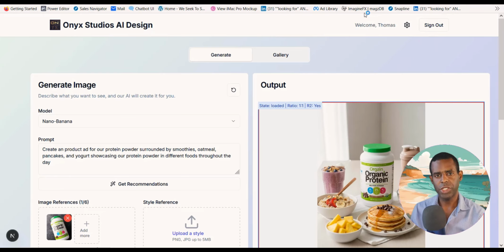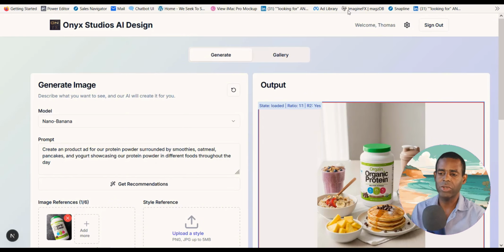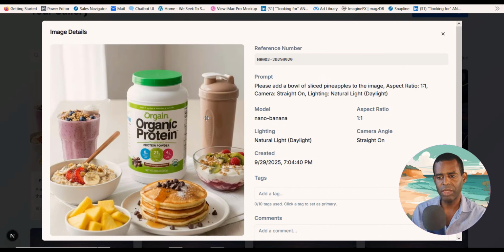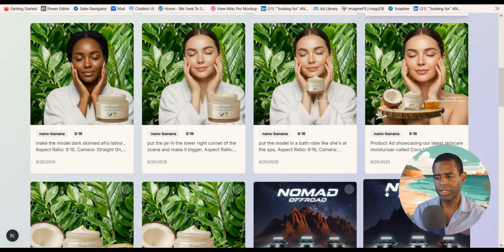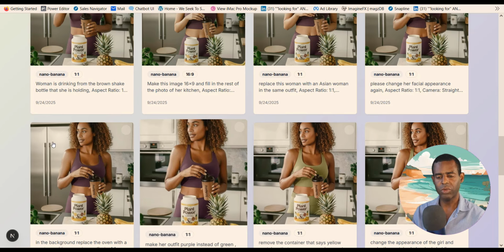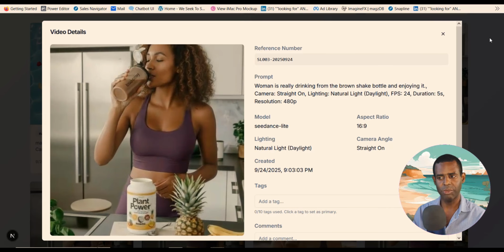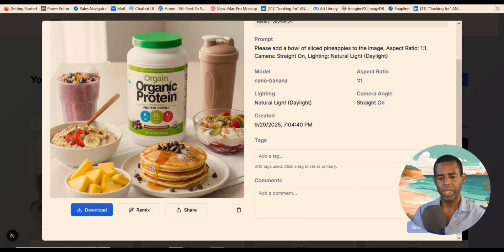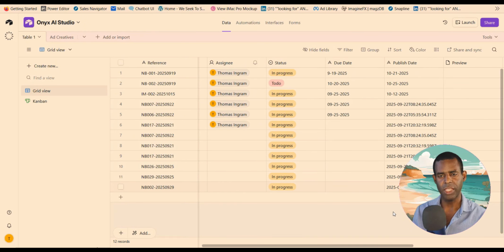Nano Banana Image/Video Generator | Custom N8N Build + Replicate Workflow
In this video we'll look at a custom image generator built with Replicate and N8N that allows you to create product ads, lifestyle photos and videos using Nano Banana and other AI image and video models.

This workflow is designed for individual creators and creative teams that need to produce a lot of visual content.

What makes this image generator so unique is it's integration with Airtable and Slack to help teams communicate and manage their creative assets.

Nano Banana Ads Workshop (includes N8N Workflow)
Discover how to use Nano Banana to create winning ads for your ad campaigns